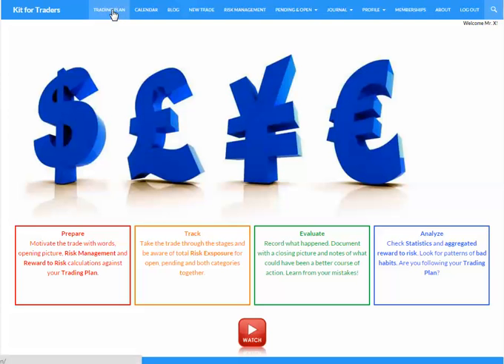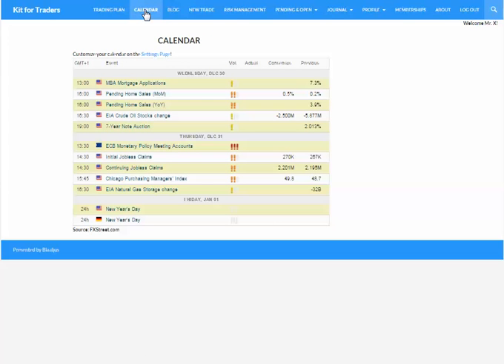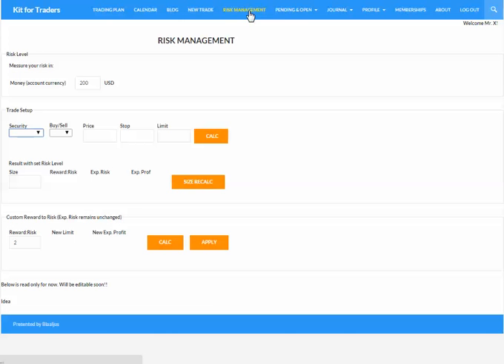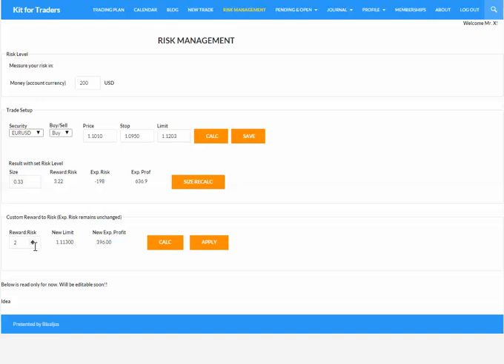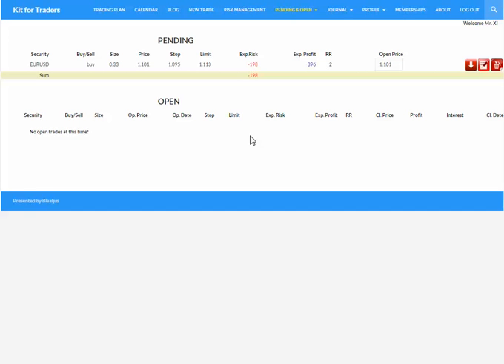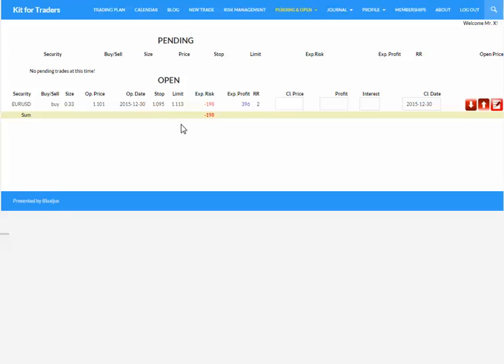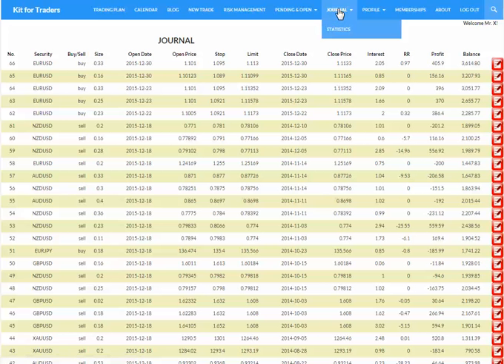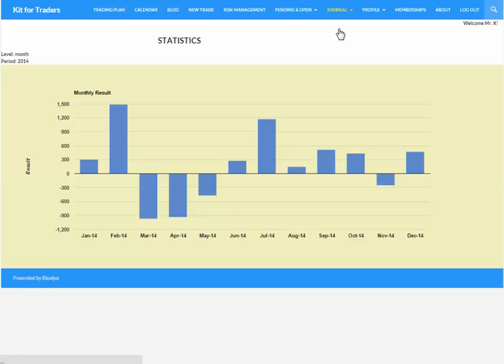KitforTraders.com - full site presentation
Kit for Traders - presentation of a trading support site which will facilitate the structure you need for consistent trading.